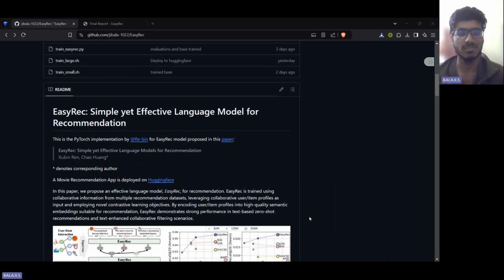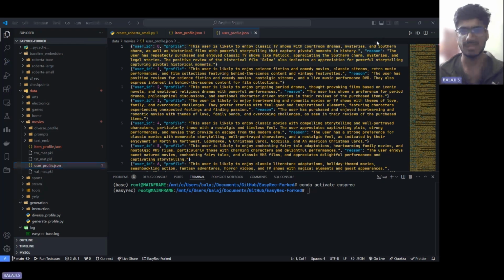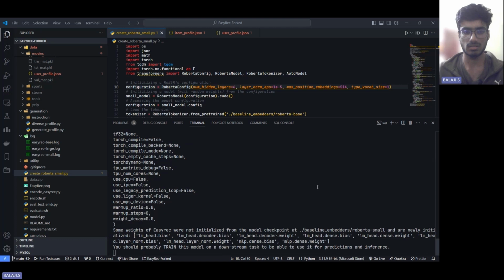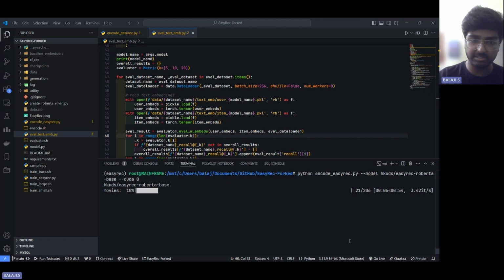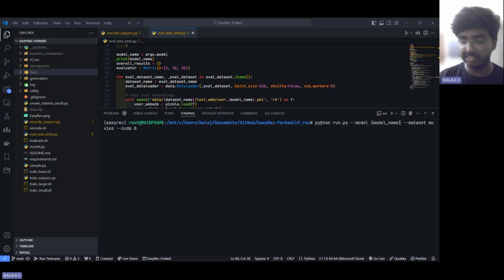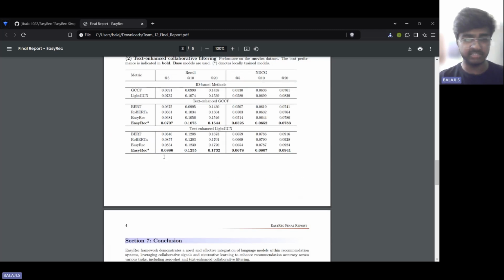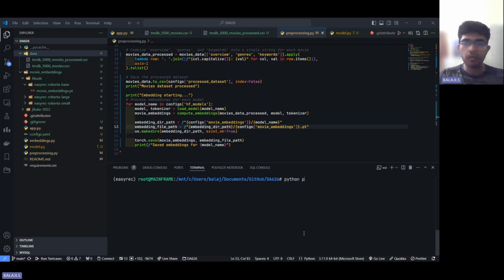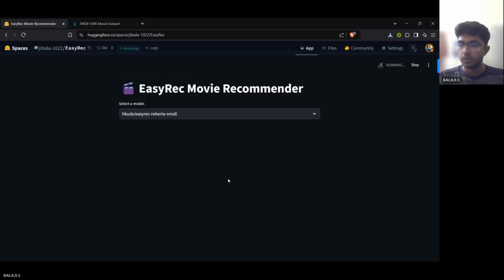EasyRec Team 12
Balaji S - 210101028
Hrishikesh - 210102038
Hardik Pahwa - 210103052